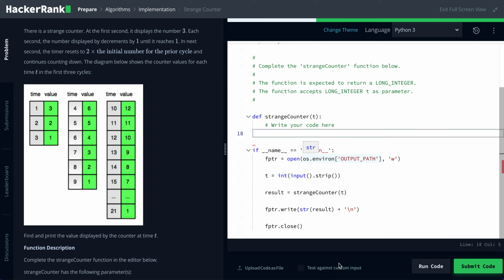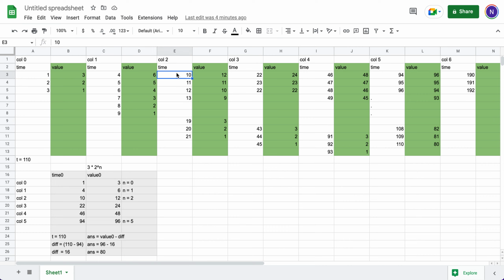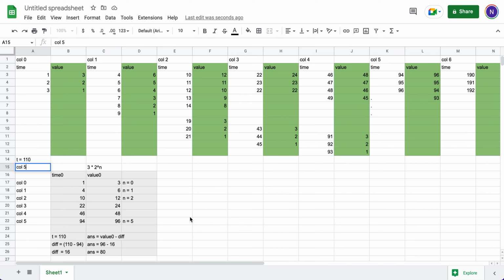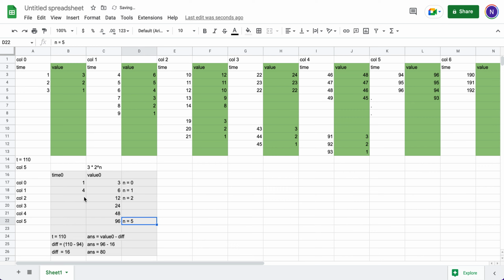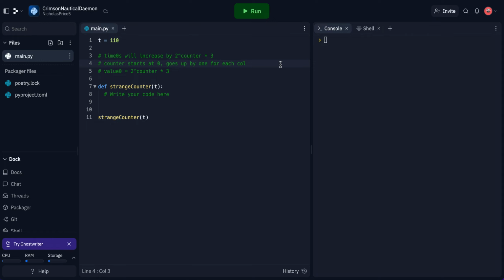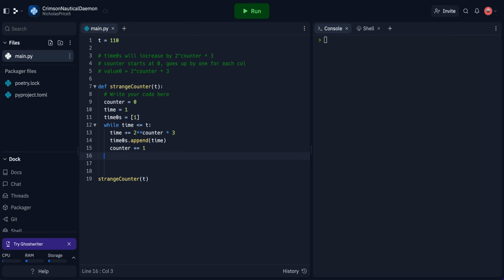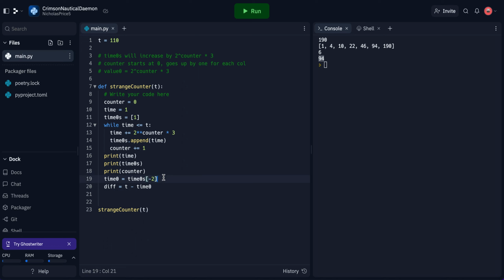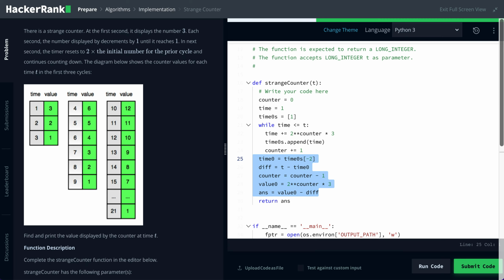Hackerrank Strange Counter - Python Solution